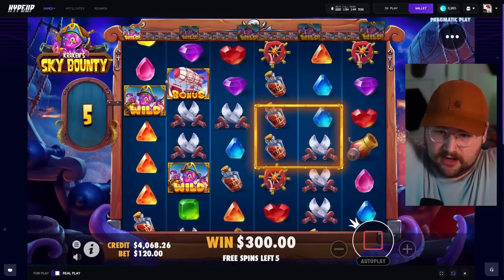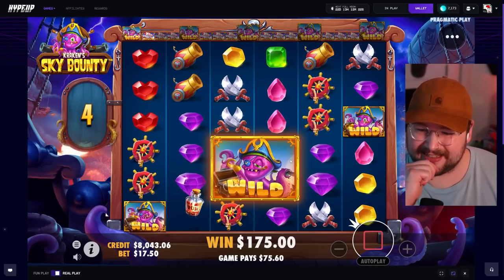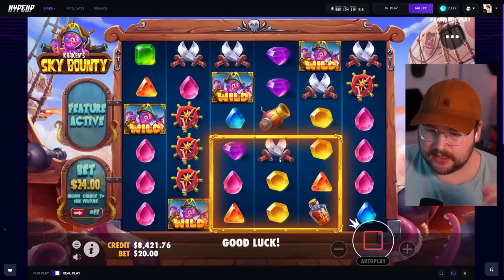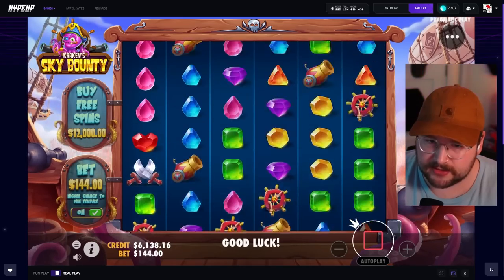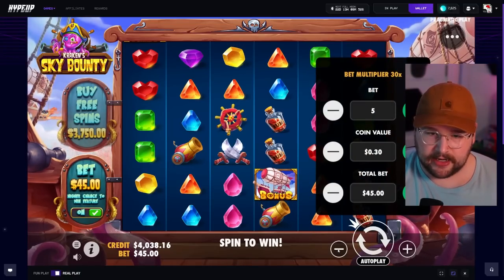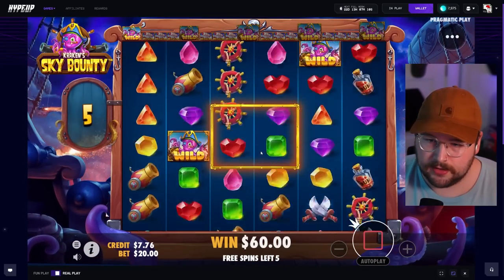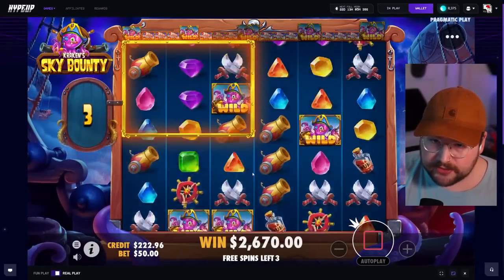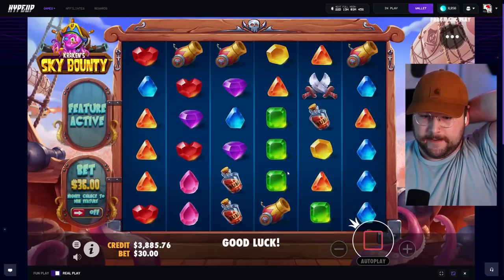I SPUN INTO A MASSIVE $10,000 BONUS!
I got a MASSIVE spun in bonus on Kraken Sky Bounty to try and get a new record win on this slot since it went crazy last session!

🔞  Gamble only with the money you can afford to lose, do not gamble when under the influence, and remember that the casino always wins in the long run.